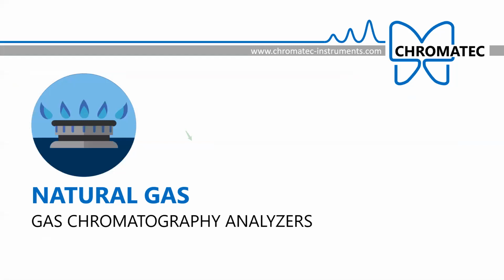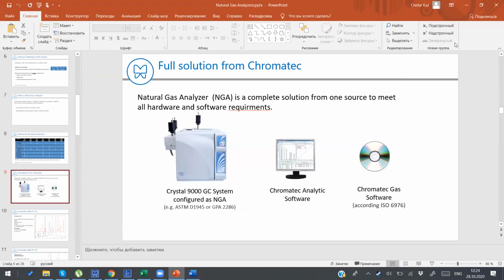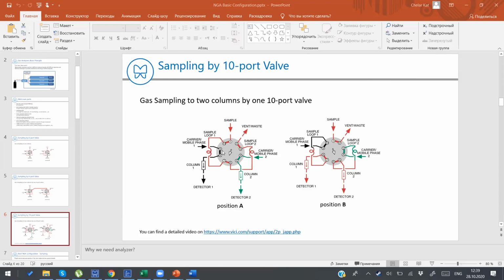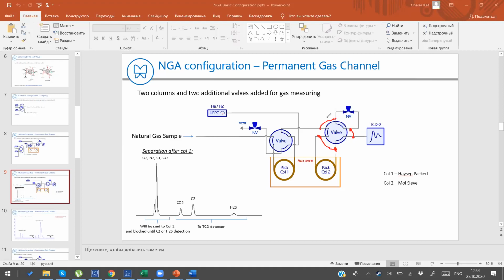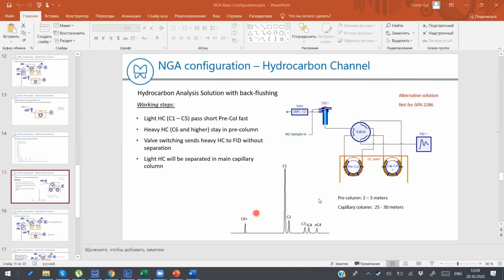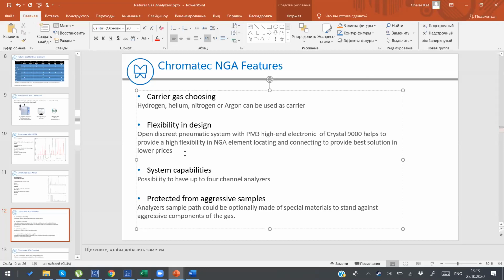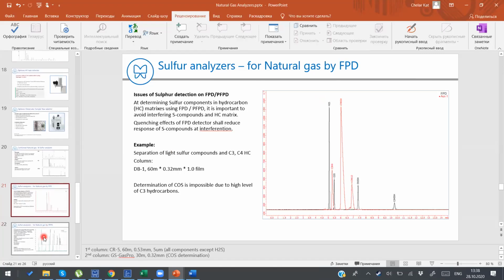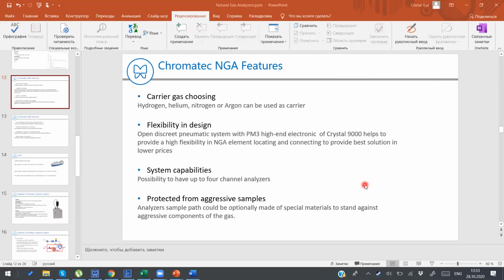Natural Gas Analyzer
NGA
Natural Gas Analyzer  (NGA) is a complex of hardware and software solutions based on Gas Chromatography System